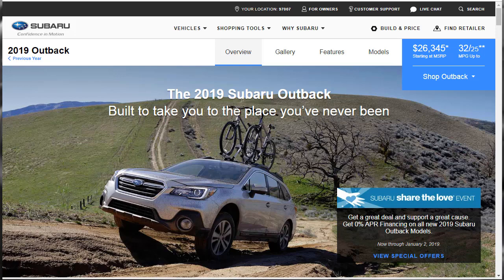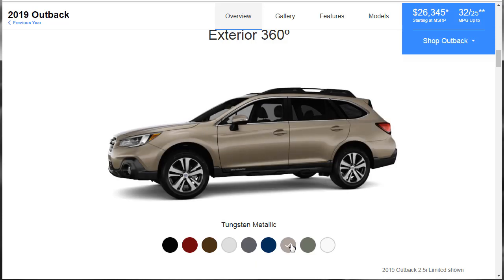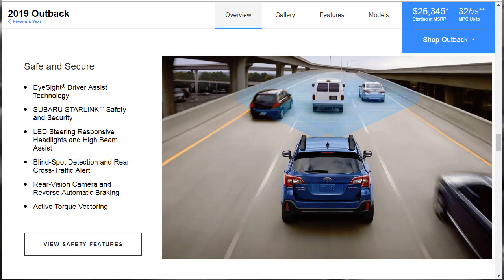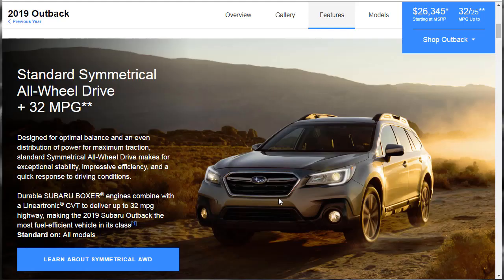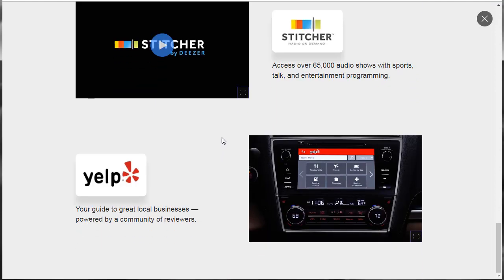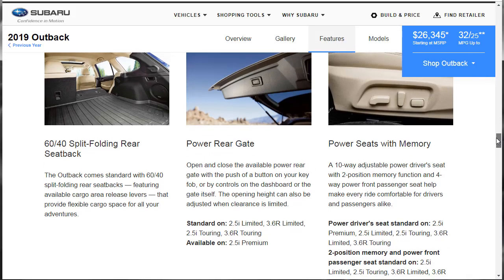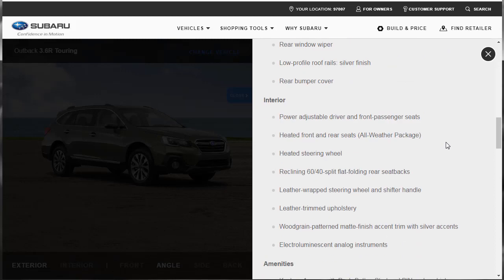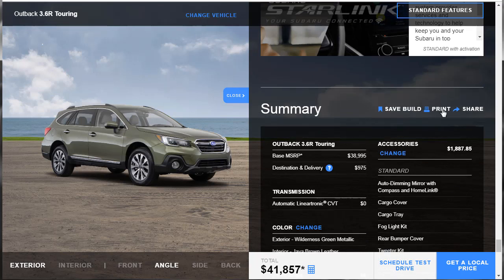2019 Subaru Outback 3.6R Touring Video - Build & Price Review: Features, Configurations, Colors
2019 Subaru Outback Configurations Review: The 2019 Subaru Outback (in all its configurations) has the form and driving style of a wagon but with the excess capability typically associated with an SUV.

The most current Subaru Outback is available in six trim levels: 2.5I, 2.5I Premium, 2.5I Limited, 2.5I Touring, 3.6R Limited and 3.6R Touring. The 2.5I trims are powered with a 175-horsepower 2.5-liter horizontally opposed four-cylinder engine mated to a continuously variable automatic transmission (CVT). The 3.6R models utilize a six-cylinder engine with 256 hp which also packs a CVT automatic.

The present generation Subaru Outback was released to the 2015 model year. It was marginally larger than the preceding version and featured a much-improved interior, fresh digital security features, and a normal CVT. In 2016, the Outback got added performance for its Starlink onboard programs, an optional lane departure intervention method and retuned shocks for Small versions. In 2017, a luxury Touring version was added to the lineup combined with two brand new attributes for the Eyesight security system: inverse automatic steering and automatic large beams.